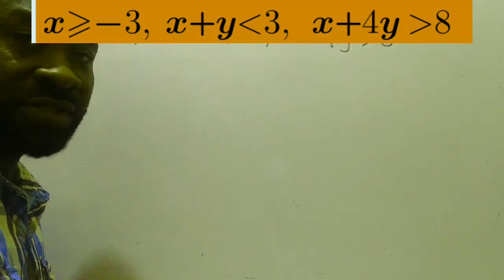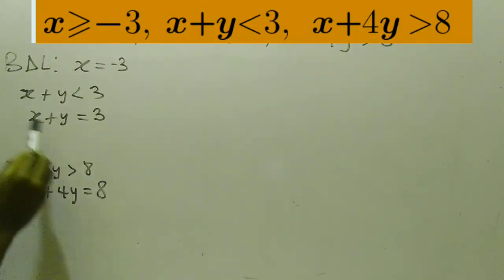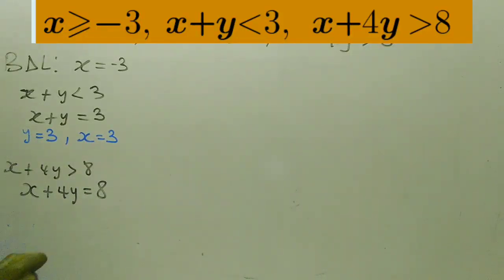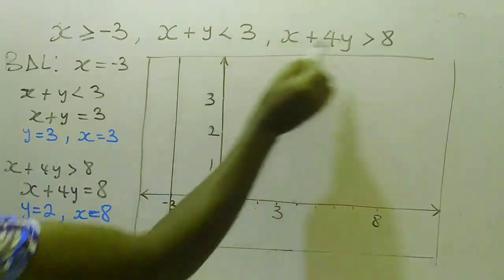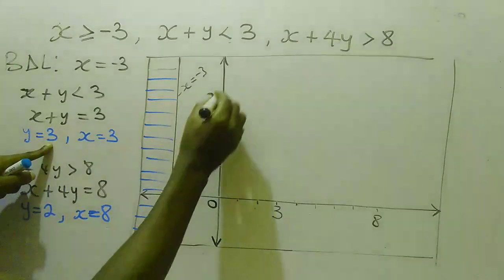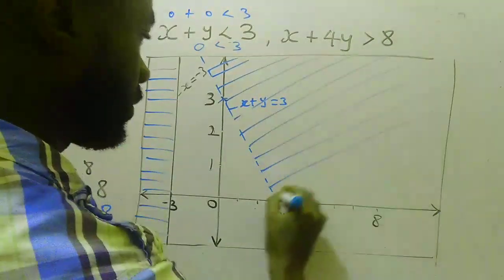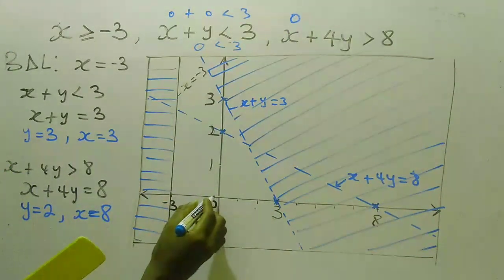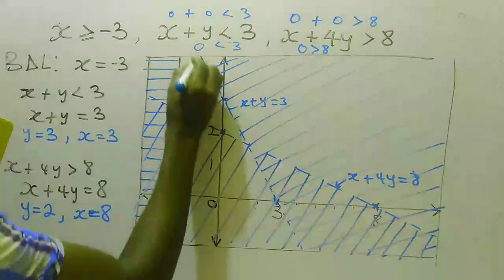How to draw the graph of Inequalities in 2 variables. (explanation).